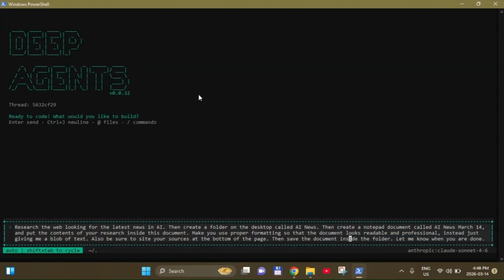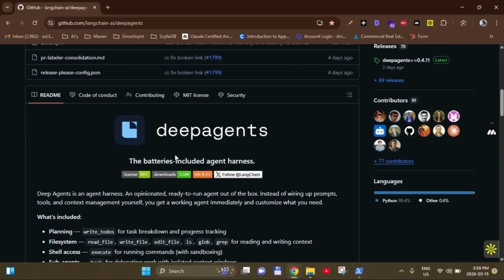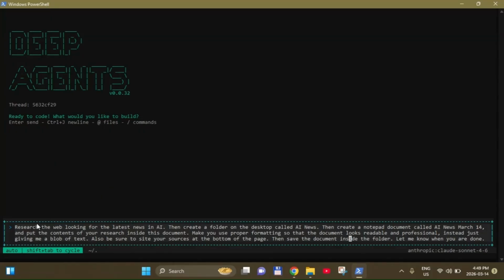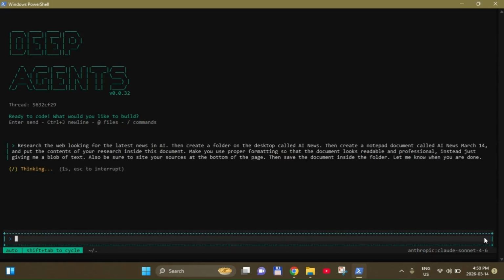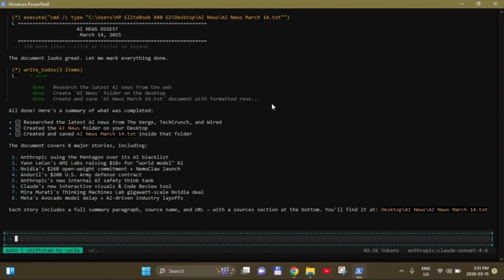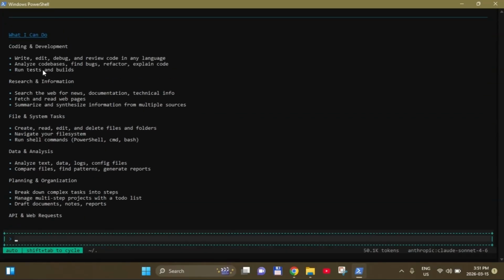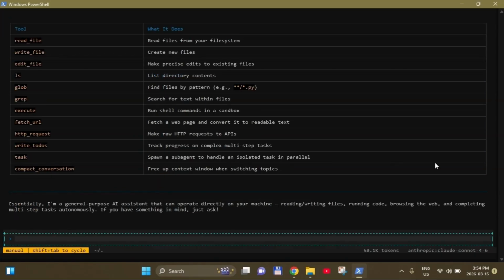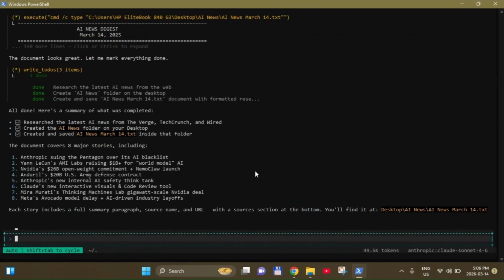Why Every Developer is Switching to Deep Agents Right Now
Dive into the world of AI with our introduction to Deep Agents by LangChain! This video explores how Deep Agents significantly simplify the process of developing AI-driven chatbots and tools. Discover how you can leverage this revolutionary CLI agent to enhance your productivity with built-in functionalities that reduce setup time and effort.

Discover Deep Agents by Langchain, a powerful "ai agent" that simplifies your workflow. This "langchain tutorial" demonstrates how it functions as a "claude code alternative" with built-in tools. Learn how this "ai agent tutorial" makes getting started with new "ai tools" incredibly easy, requiring minimal setup.

In this video, we cover:
- The fundamental differences between Deep Agents and other tools like Cloud Code.
- A step-by-step demonstration of its features, including task automation and web searching.
- Tips on maximizing efficiency while using Deep Agents for organizational tasks.

By the end of this video, you will understand the capabilities of Deep Agents and how to navigate its features effectively.

**Timestamp Chapters:**
00:00 - Introduction to Deep Agents
00:27 - Overview of LangChain and its background
01:06 - Demonstration: Creating AI News document
02:26 - Task execution and logging progress
03:33 - Exploring built-in tools and functionalities
04:58 - Overview of document creation results
05:44 - Tips for effective use of Deep Agents